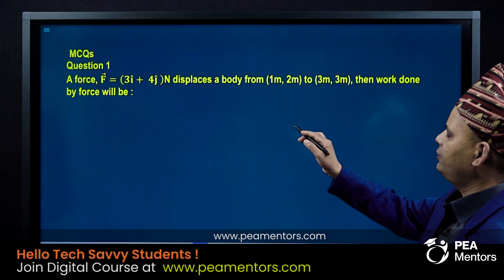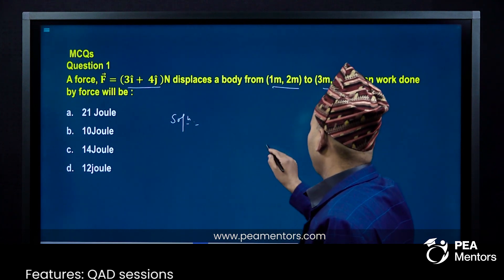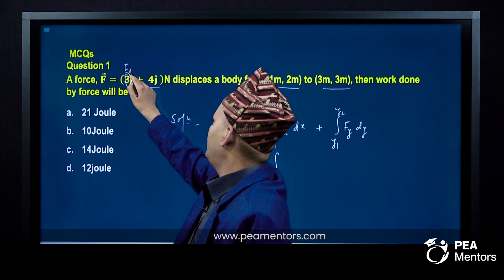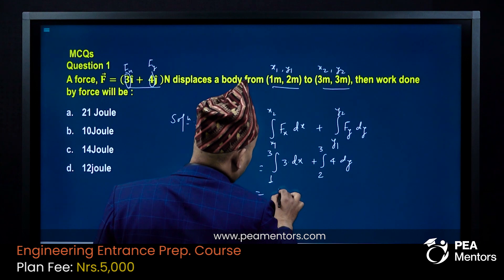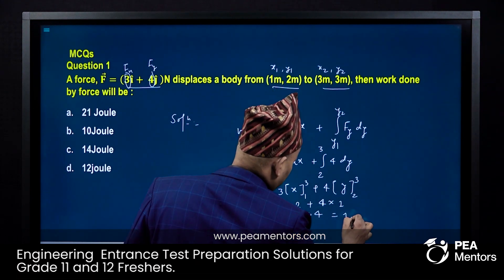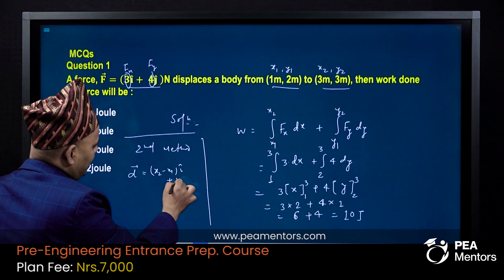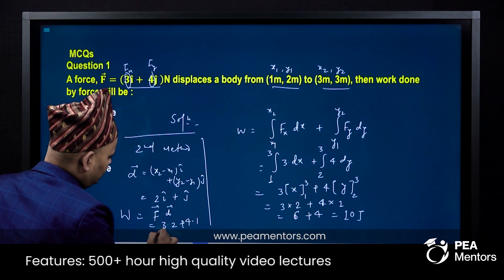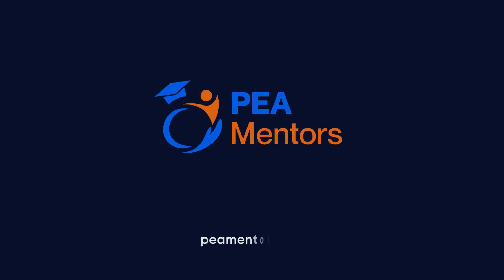Physics | Multiple Choice | Engineering Entrance Exam| IOE | BE | PEA Mentors |Nepal| Pulchowk